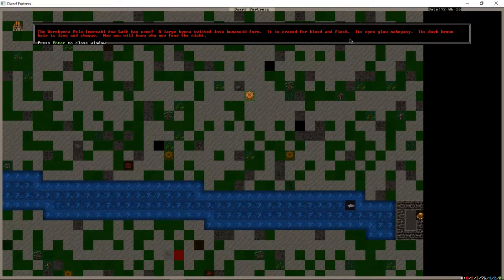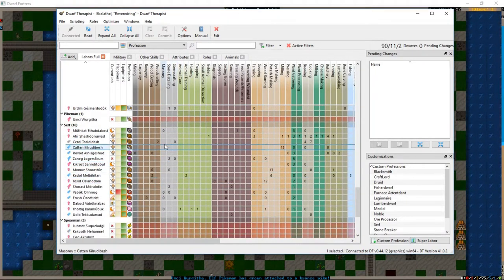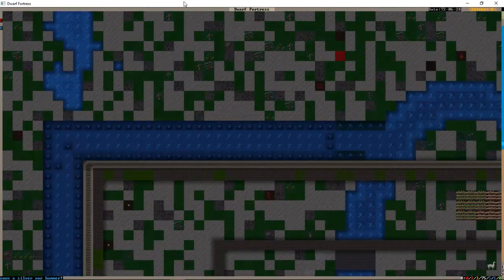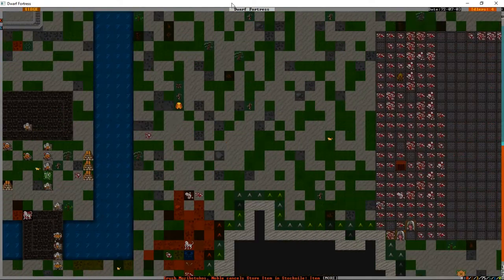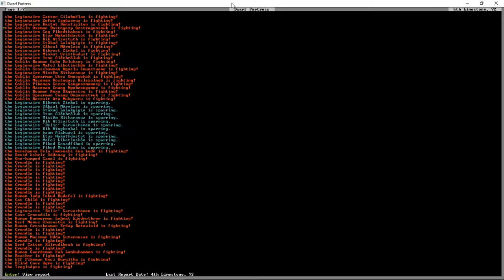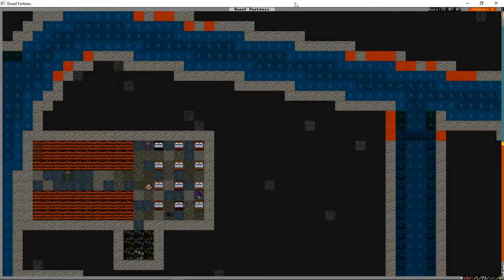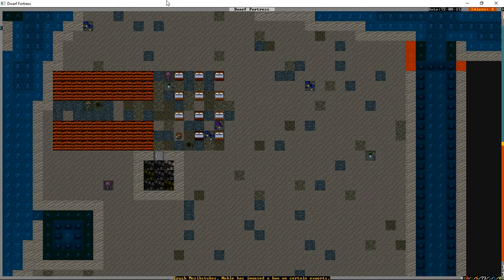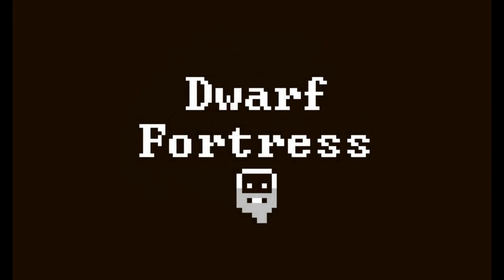Dwarf Fortress Tutorial Fort:Episode 10